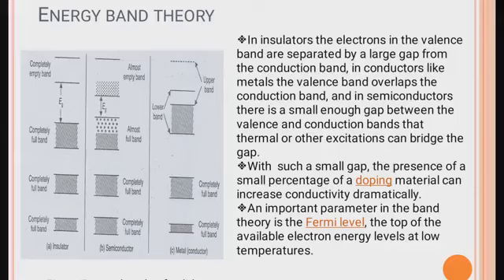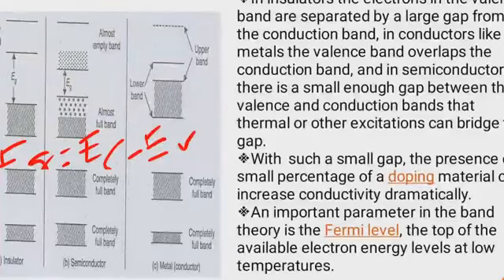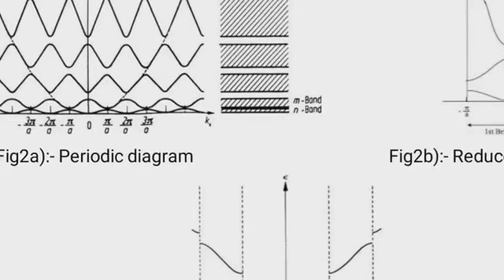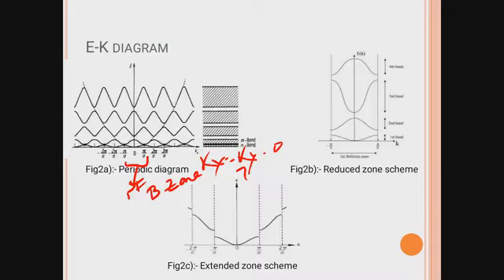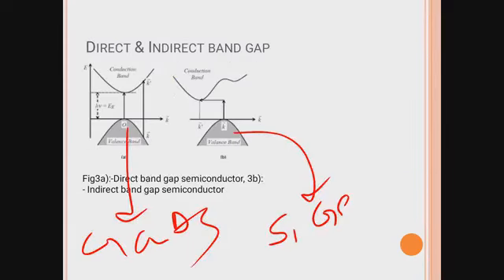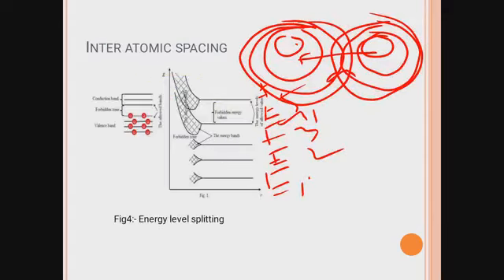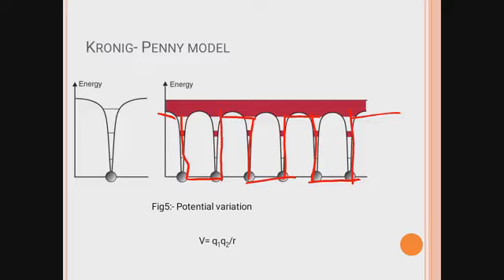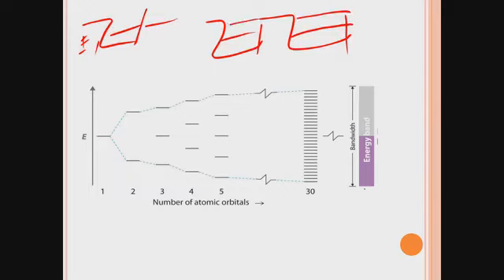Energy bands in solids 1/ Classification of Prokaryotic and Eukaryotic cell (SVIST)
Energy bands in solids 1